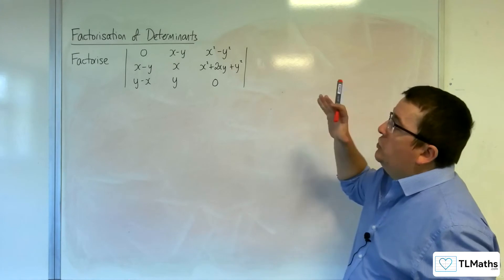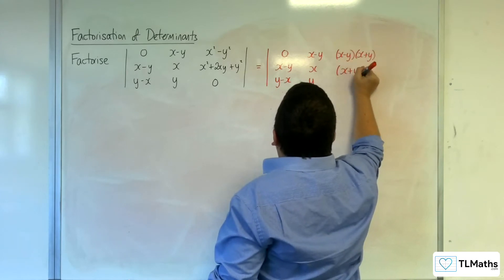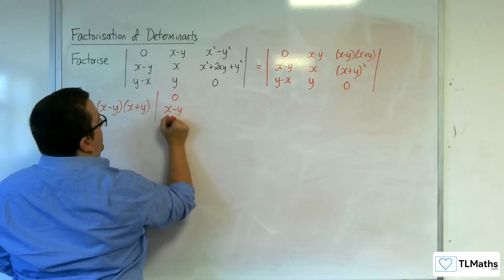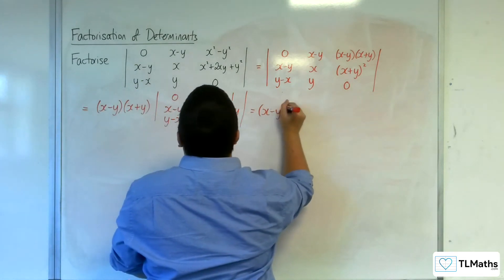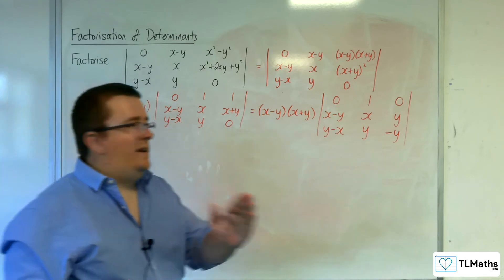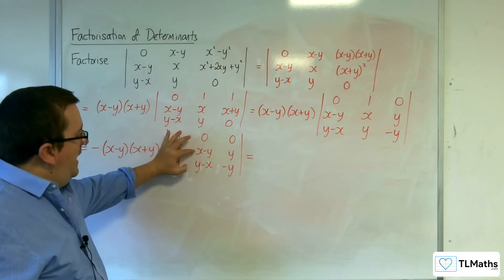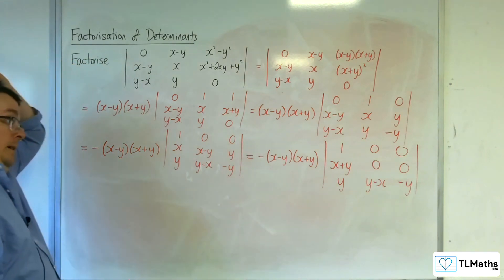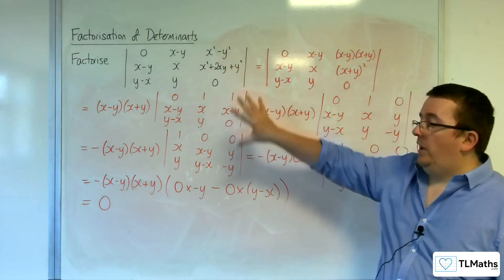AQA A-Level Further Maths C9-07 Factorisation of Determinants: Example 6